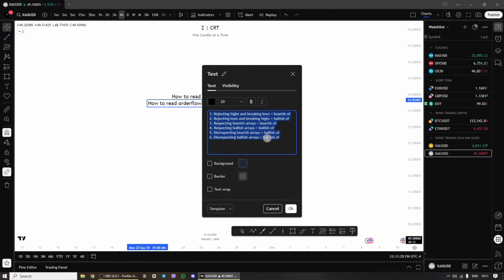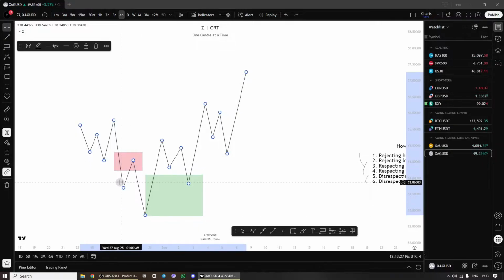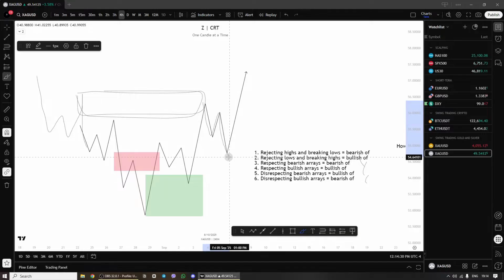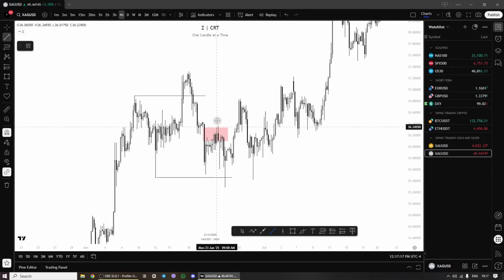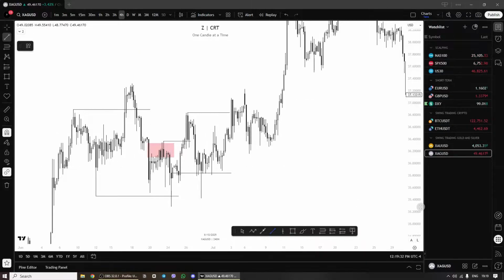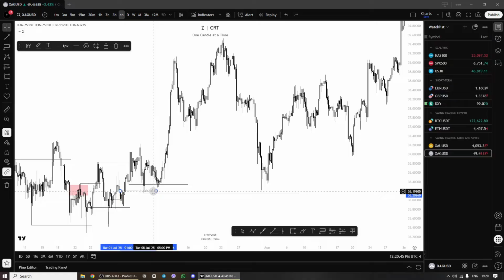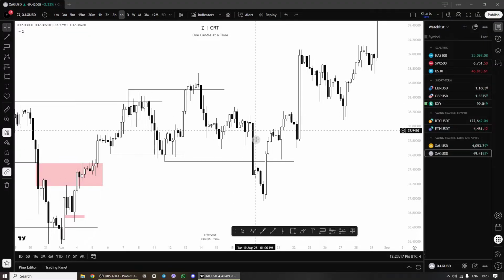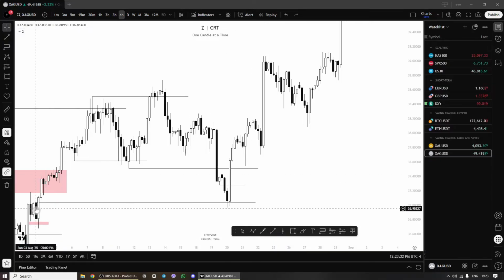Orderflow Masterclass How to follow the orderflow correctly？